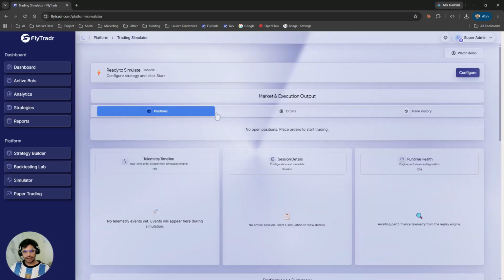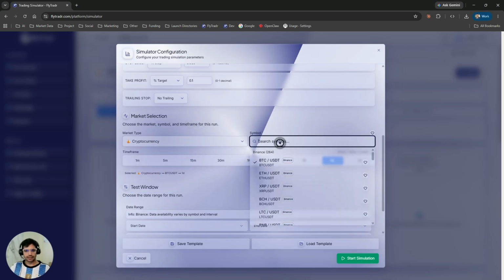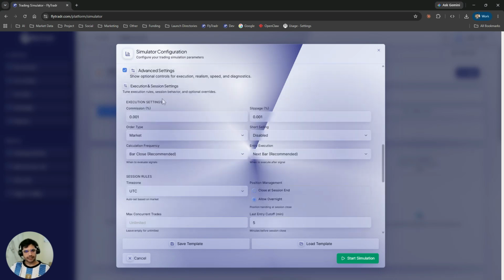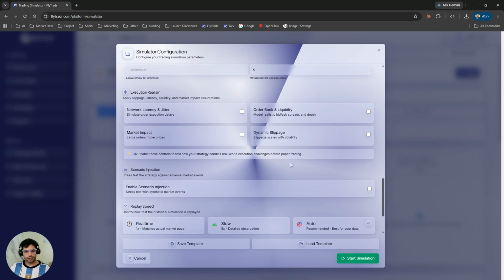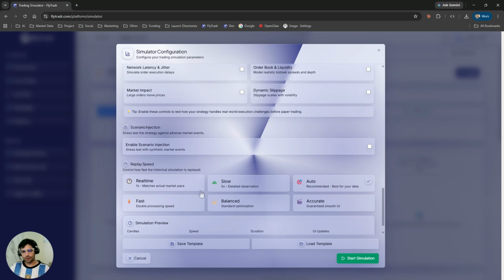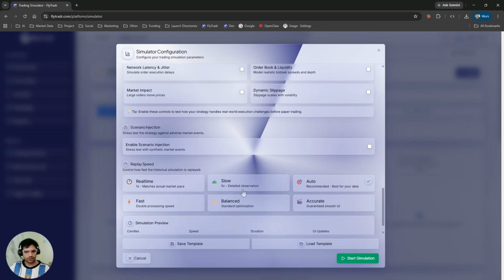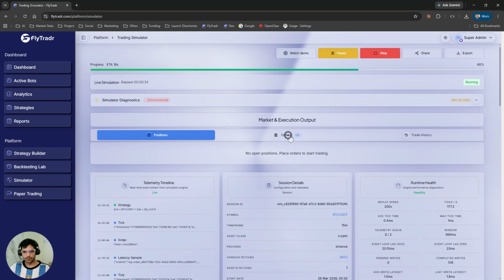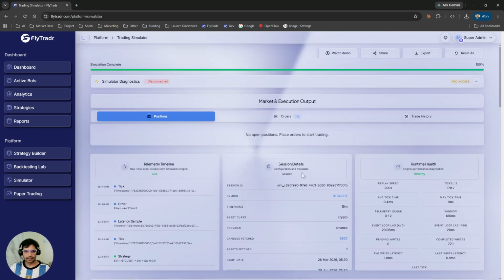How to Run a Trading Simulation on FlyTradr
In this video, we walk through how to run a historic trading simulation using FlyTradr’s Trading Simulator.

This step-by-step tutorial shows how to configure and execute a realistic market simulation using historical data—allowing you to see how your strategy would have behaved in real market conditions. You’ll learn how to select a strategy, choose markets and symbols, configure execution settings, run the simulation, and analyze results in detail.

The Trading Simulator is designed to help traders validate strategy behavior, execution logic, and performance before moving to live deployment.

🔹 What this video covers:

Accessing the Trading Simulator

Selecting and reviewing a strategy

Choosing market, symbol, and timeframe

Configuring execution settings and date range

Running a historic simulation

Monitoring live-style trade execution

Reviewing performance summary and equity curve

Analyzing trade history and detailed metrics

Exporting results for further analysis

This demo is ideal for traders who want to stress-test strategies, understand execution behavior, and evaluate performance over longer historical periods.